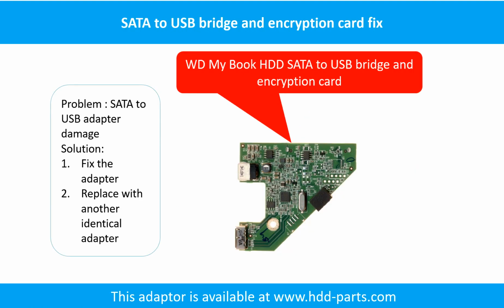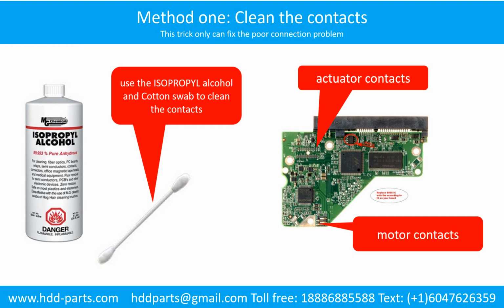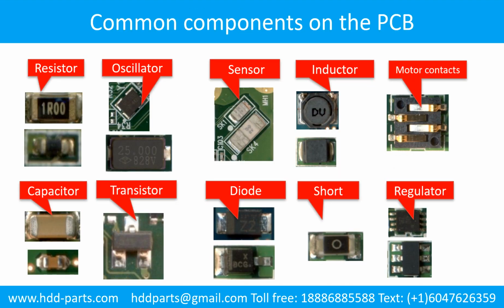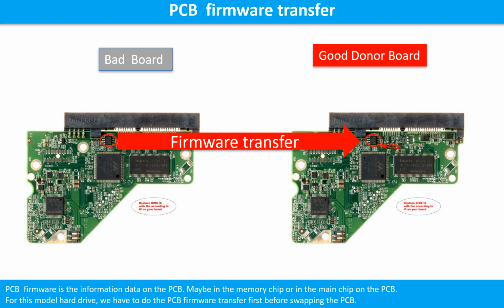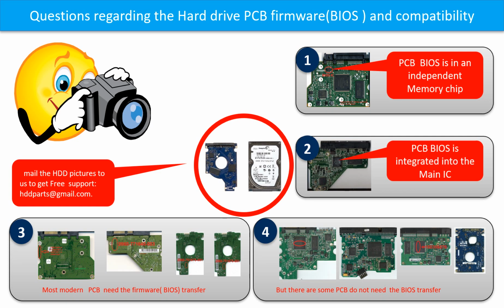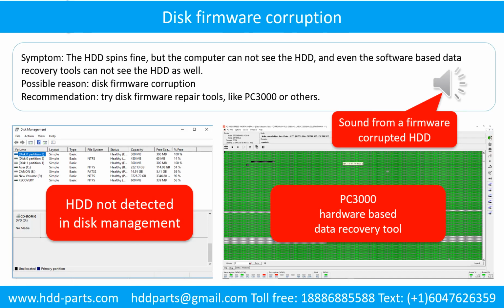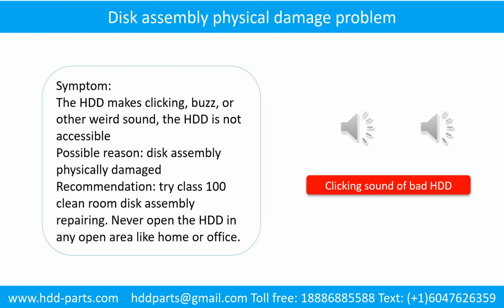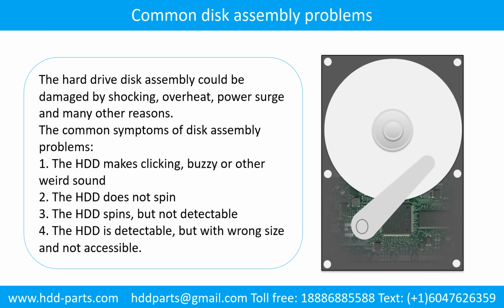WD my book essential WD1002FAEX WD20EARS WD15EADS WD10EURS WD10EAVS WD10EARS WD10EADS WD8008AADS WD